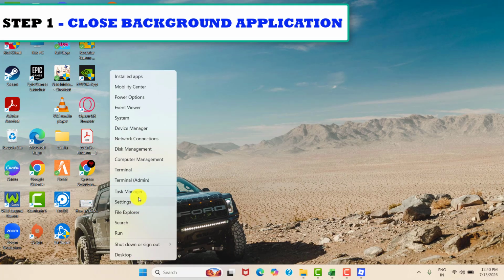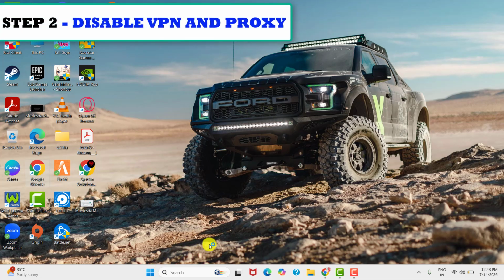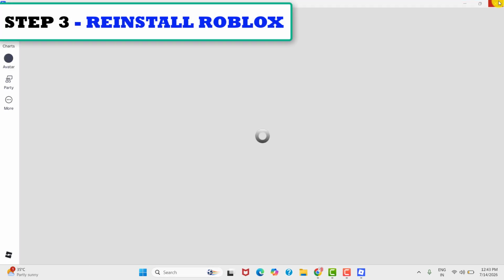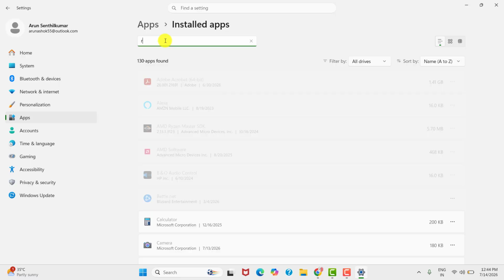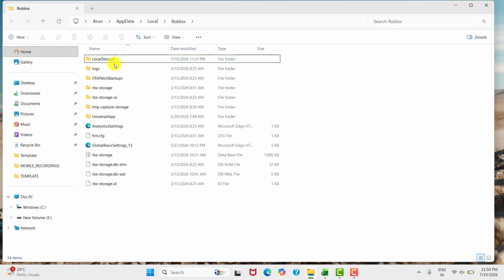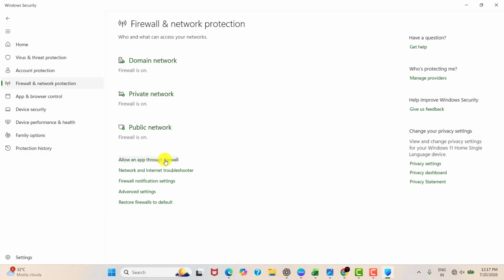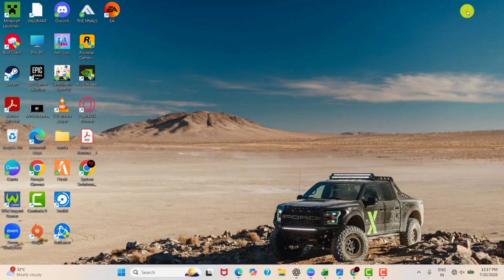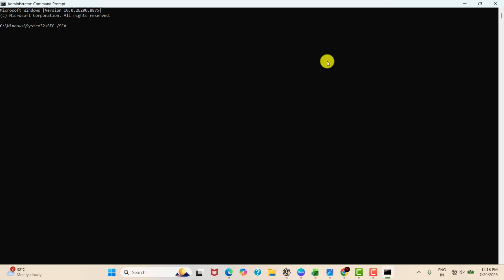Fix Roblox Error Code 268 "Unexpected Client Behaviour Detected"In Windows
Thank You Everyone For Watching My Video  " How to Fix Roblox Error Code 268 – Unexpected Client Behaviour Detected (2026 Guide) ". This Video is Useful And You Learned Something Interesting.

COMMAND PROMPT:
sfc /scannow

CHANNEL :@TECHTUBEBuddies